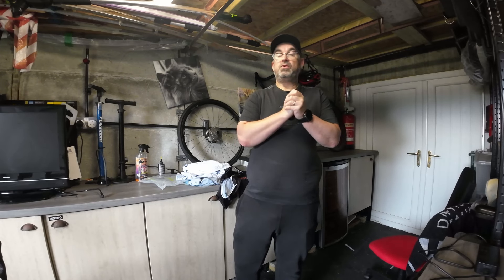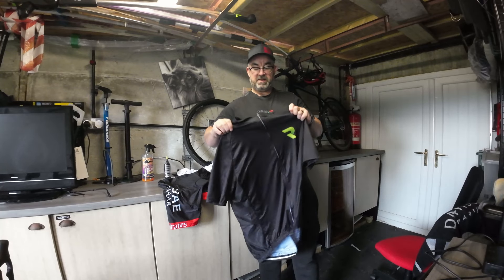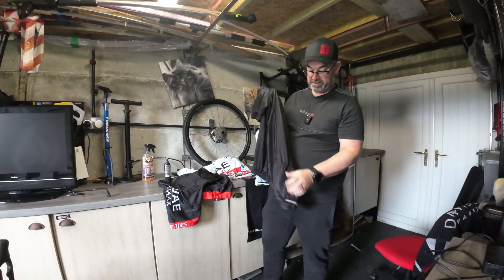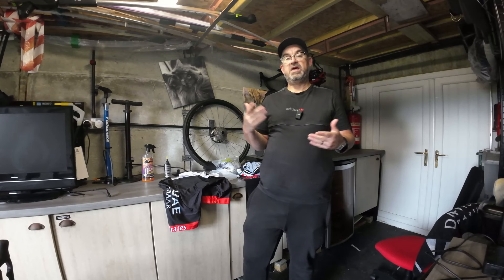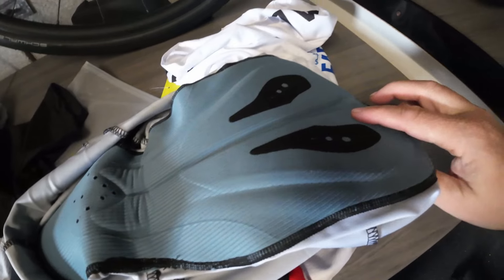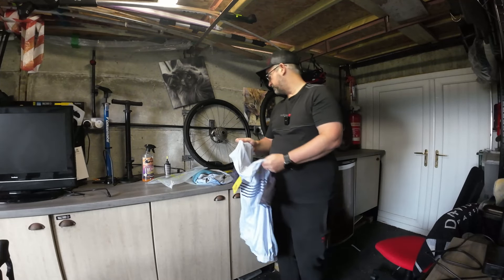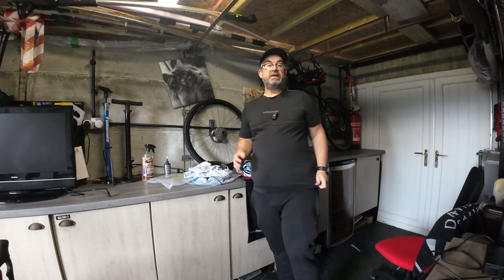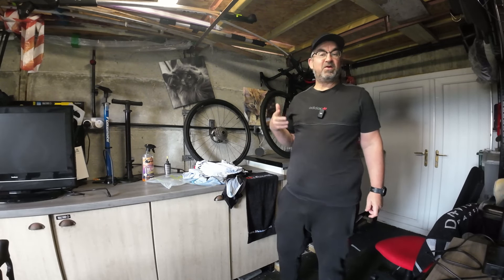Cycling Gear on a Budget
Looking for affordable cycling clothing? Check out this video for some budget-friendly options to keep you comfortable and stylish on your rides!